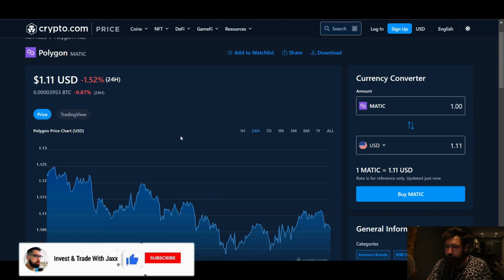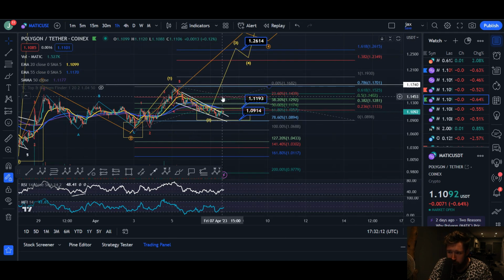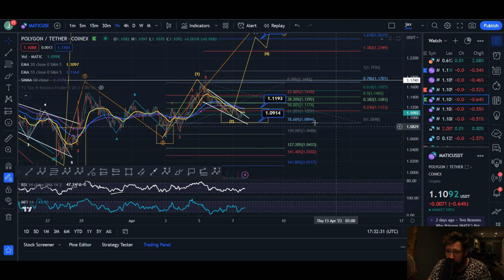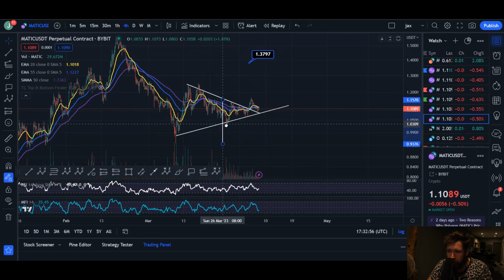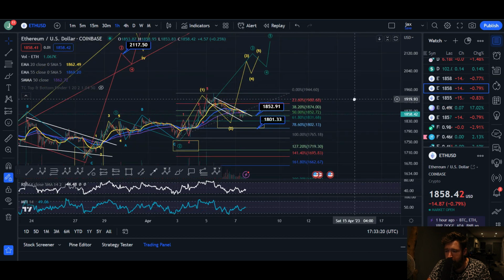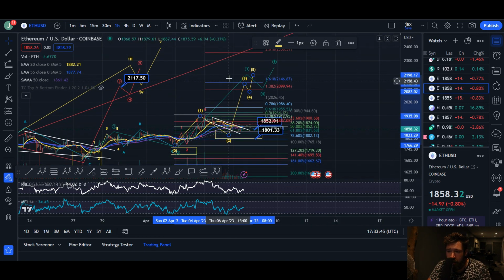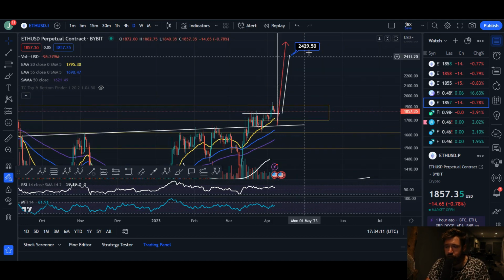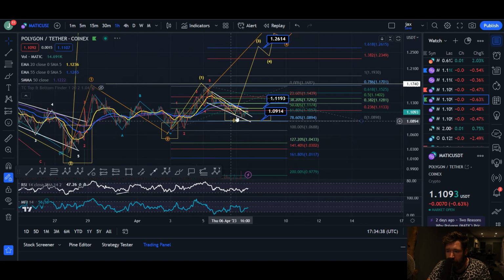POLYGON PRICE PREDICTION 2023💎WILL MATIC & ETH REACT TO THIS PULLBACK ZONES!? - TARGETS👑